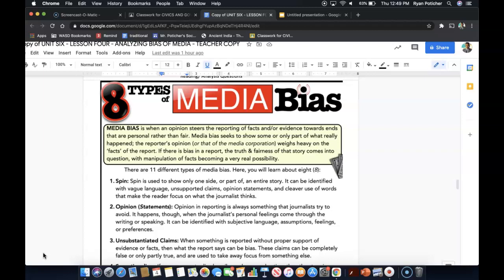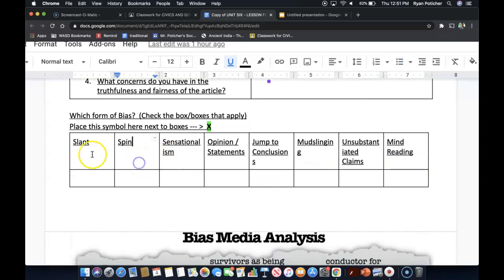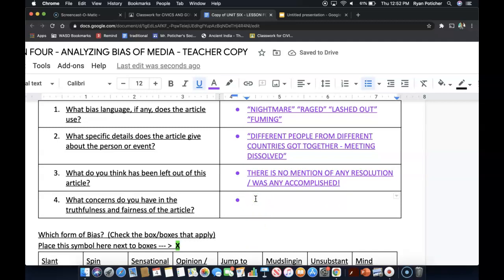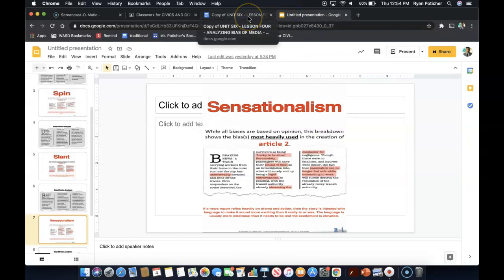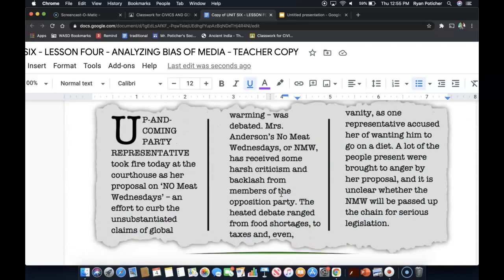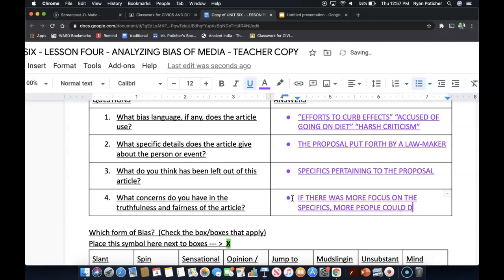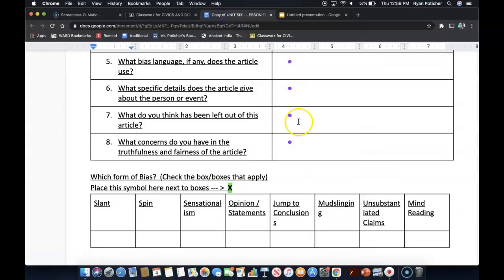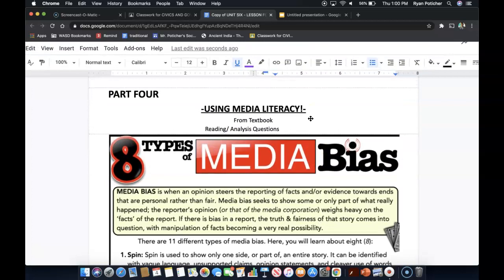GOV - UNIT SIX - LESSON FOUR - Using Media Literacy Tutorial Video!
Please use the following screencast in helping you complete the final section of the lesson on Using Media Literacy!  This section requires you to read media samples and then analyze them and classify the form of bias!